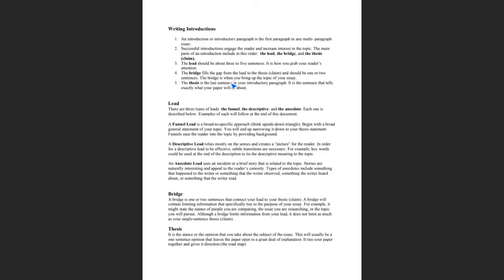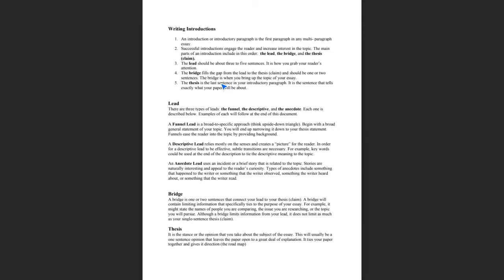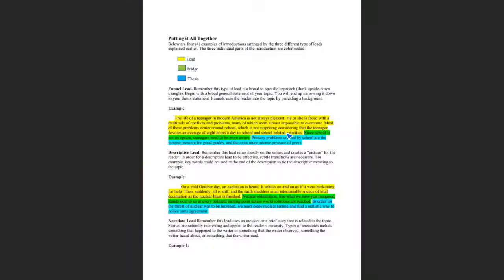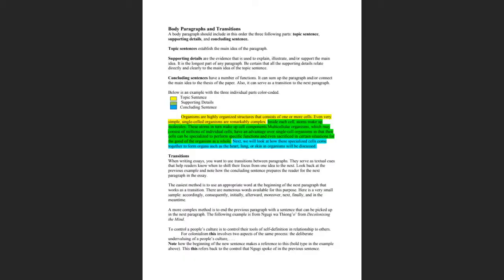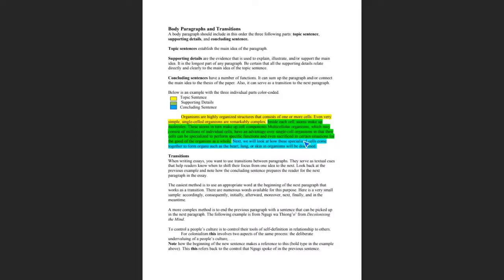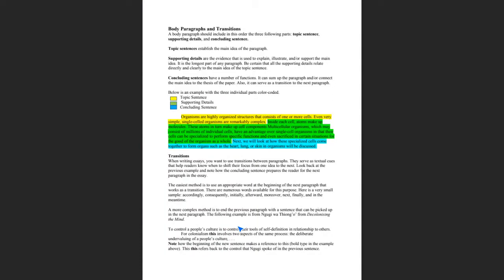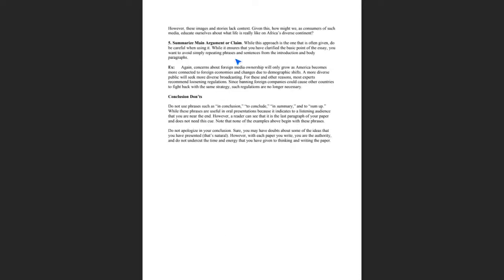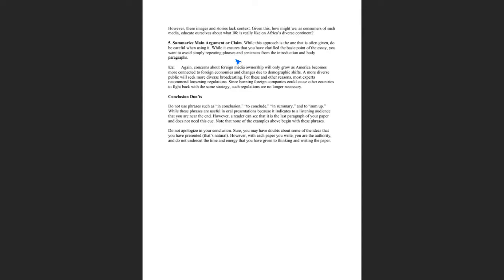Video Lecture on Writing Introductions, Body Paragraphs and Transitions, and Conclusions FA22